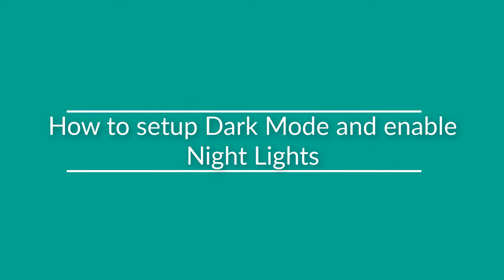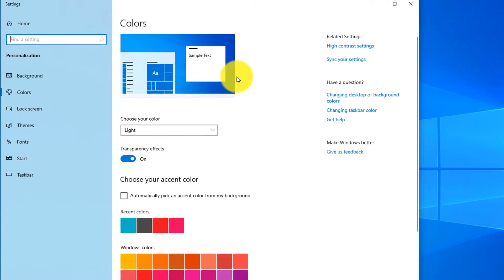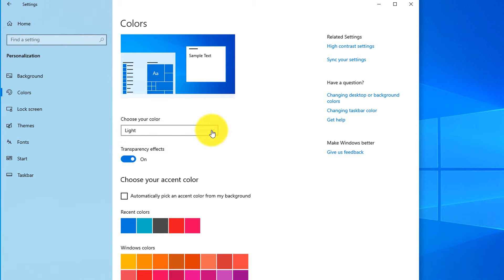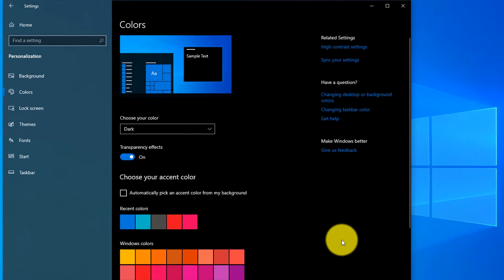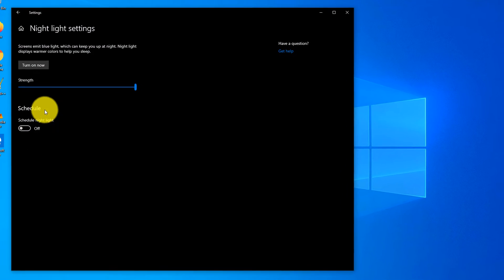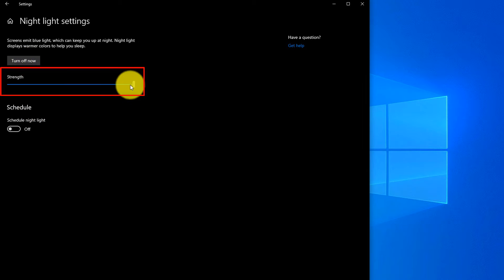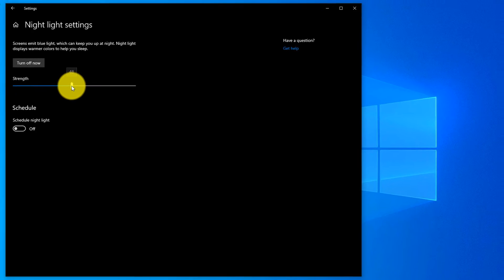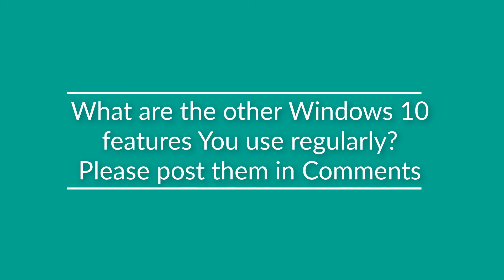How to Reduce Blue Light Exposure on Windows 10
In this video you will learn how to turn on Blue Light Filter to reduce your exposure, make you sleep better and to make you more productive .